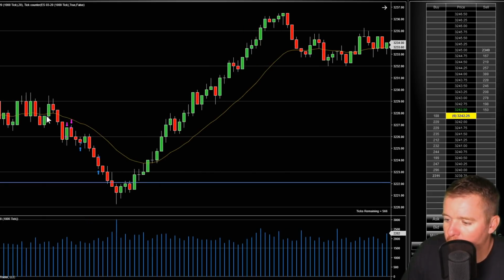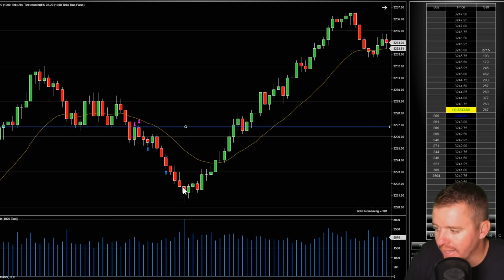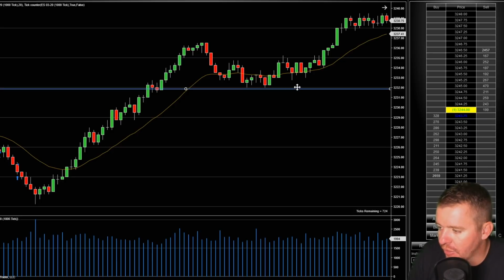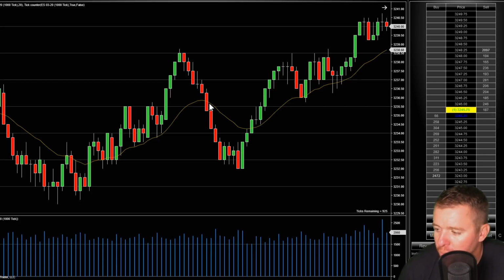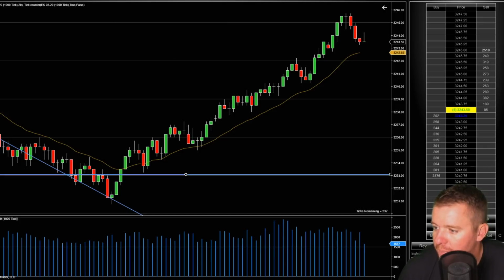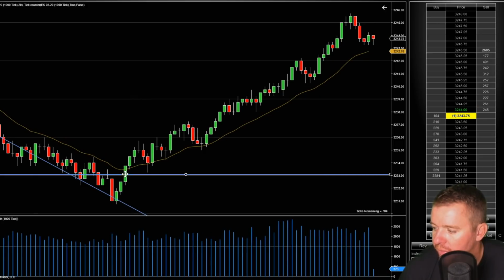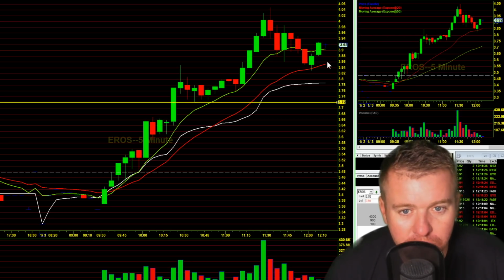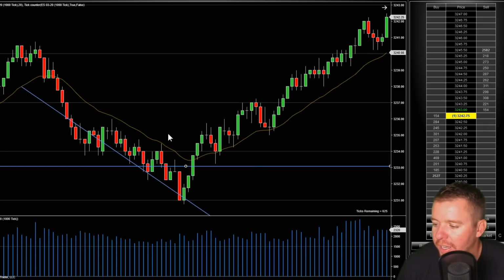EASIEST DAY TRADING STRATEGY... TREND CHANGE!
My NEW Broker that I use for Day Trading Stocks, Options and Futures!

Today we talk about what I believe is one the Easiest Day Trading Strategies of Buying or Selling a Stock based on a simple Trend Change. We don't have to be experts in telling if a Stock or the Stock Market is going to Up or Down we just need to be able to identify simple Trend Changes that naturally appear on the chart.

The great thing about Trading these Trend Changes is not only do you not have to be the perfect with your timing but you can wait for confirmation before entering the trade. This is going to help you avoid making costly trades entering fake moves in the Stock Market.

Come join FREE DayTrading Facebook Group!